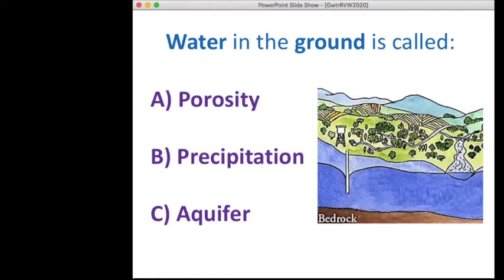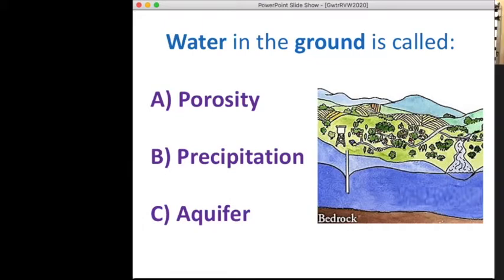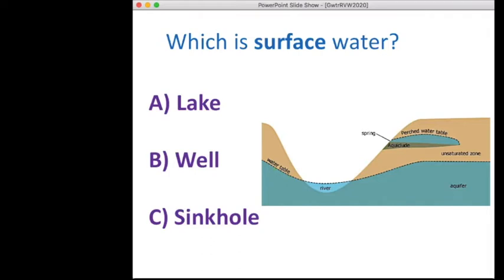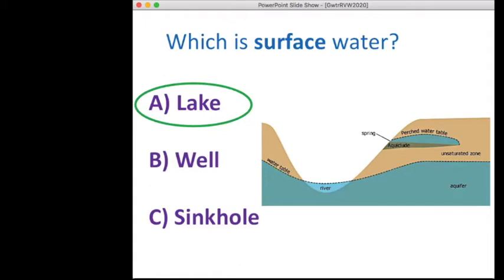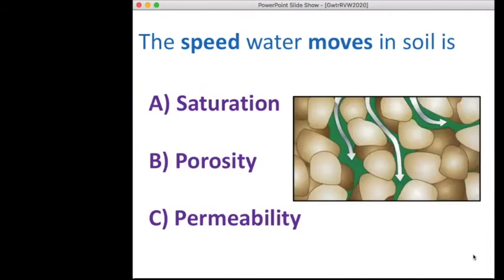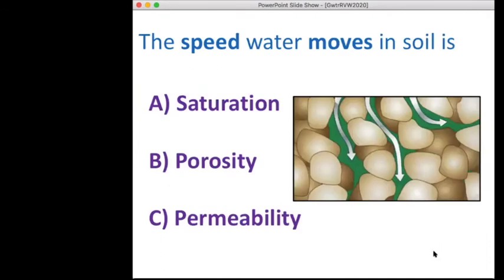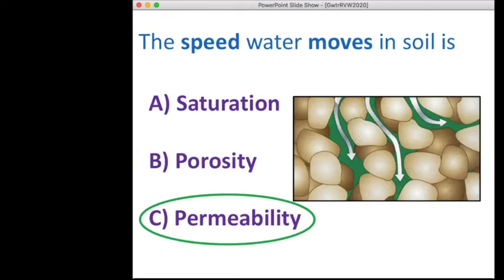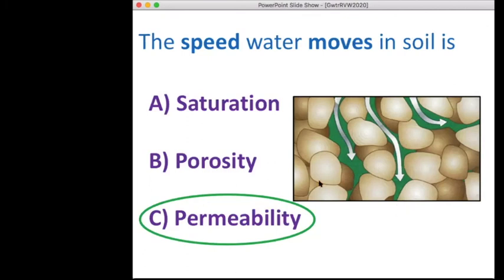Mon Nov 30 Earth and Space